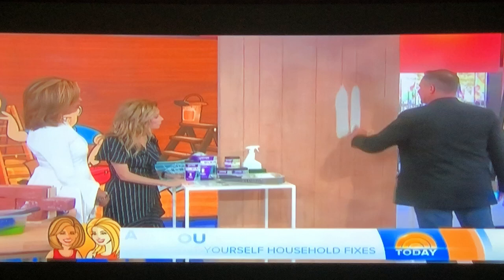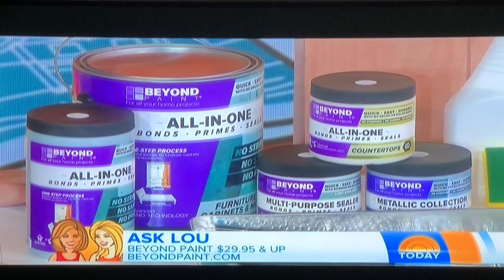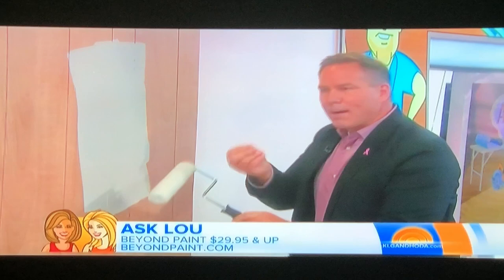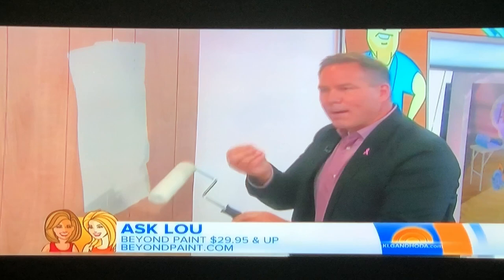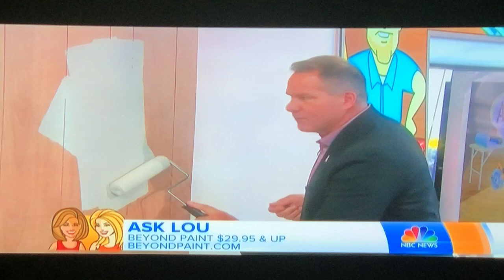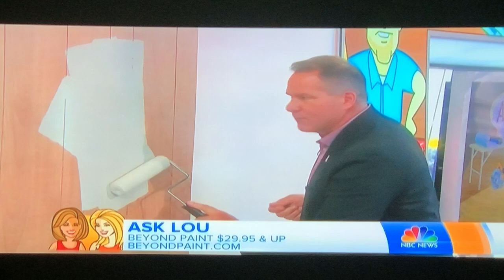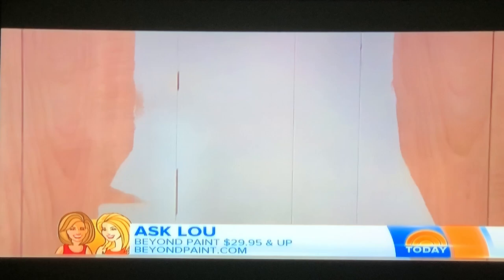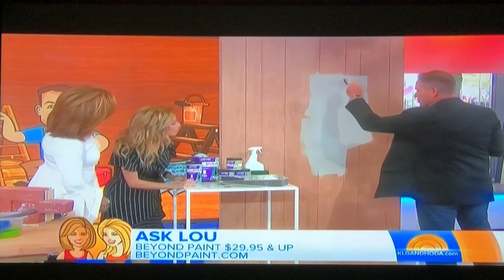Today Show with Hoda and Kathie Lee Gifford | Product Expert Lou Manfredini | Beyond Paint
Lou Manfredini ABC Today Show product expert and Ace Hardware store owner presented Beyond Paint on the Today Show with Hoda and Kathie Lee. In this segment Lou pointed out that Beyond Paint is a perfect product for pesky wall paneling among others tough surfaces! Beyond Paint bonds to virtually any surface! Tile, Metal, Glass, Linoleum, Masonry, Wood, Varnish, Laminate and even previously painted surfaces!

BEYOND PAINT ™ is an ALL-IN-ONE water-based refinishing paint formulated with advanced nano-particle technology perfect for anyone wanting to complete home improvement projects in less time, with less effort, for less money that will achieve professional, durable results with no stripping, sanding, or priming required.

BEYOND PAINT ™ is specifically formulated to allow you to refinish your furniture, cabinets, countertops, accessories, and more with this all-in-one bonder/primer/finisher that cures to a durable, washable surface in just one or two coats. Application is quick and easy and the result is a beautiful, professional finish that will transform your home.

Perfect for experts and beginners alike!

PERFECT FOR:
DIY'ers
Professional Painters
Interior Designers
Homeowners
Facility Maintenance
Commercial Spaces
Institutions
Housing Authorities
Multi-Family Housing
Property Management
Lodging
Public Housing

WILL BOND TO:
Wood
Quartz
Butcher Block
Linoleum
Concrete
Epoxy
Corian
Stone Coat
Formica
Glass
Laminate
Plastic
Varnish
Tile
Rustoleum
Masonry
Metal
Painted Surfaces
Marble
Synthetics
Granite

PROJECT TYPES:
Cabinets & Furniture
Kitchen Cabinets
Kitchen Countertops
Cabinet Refacing
Kitchen Cabinet Doors
Cabinet Refinishing
Countertops
Common Areas
Painting Cabinets
Bathroom Countertops
Bathroom Cabinets
DIY Countertops
Indoor/Outdoor
Furniture Painting
Recycling Furniture
Property Doors
Shutters
Large & Small Improvement Projects